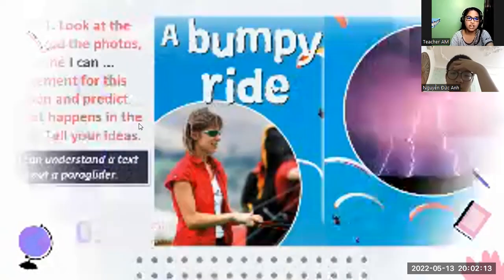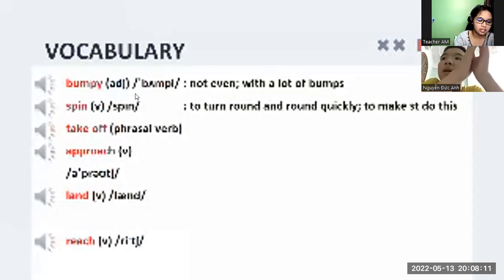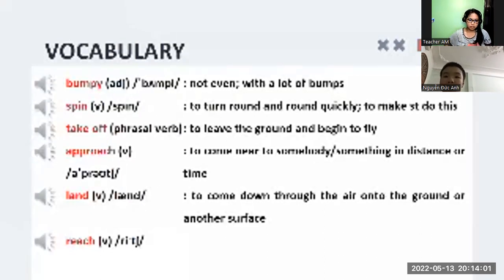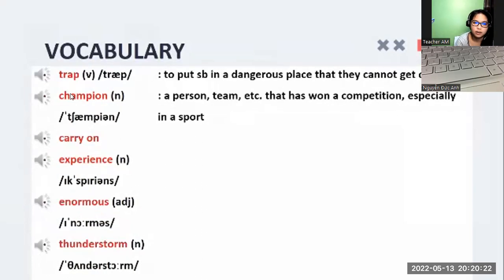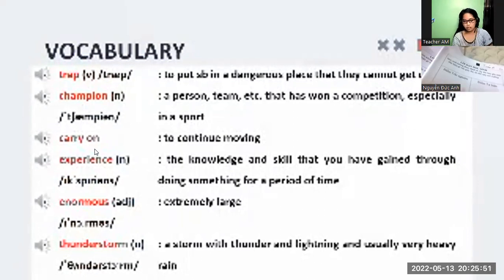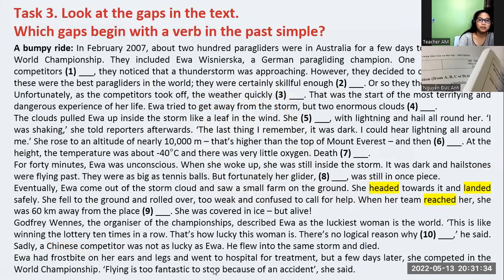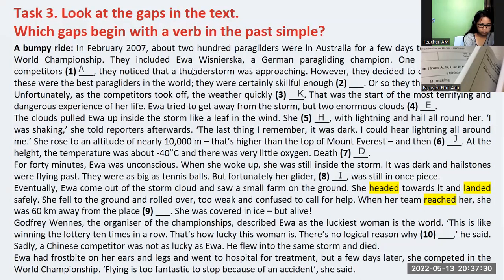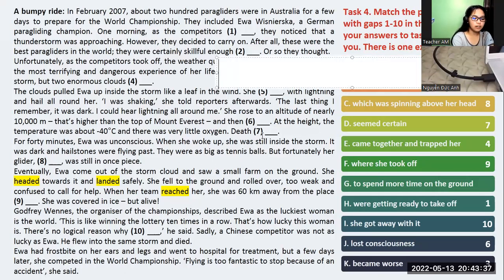PK2112053- SOLUTION PRE INTERMEDIATE- UNIT 4D - MAY 13, 2022